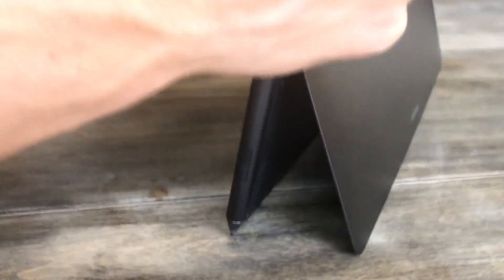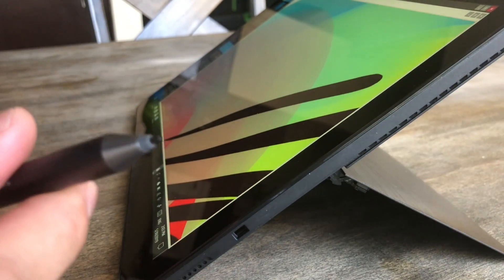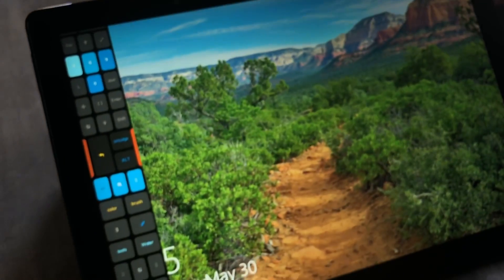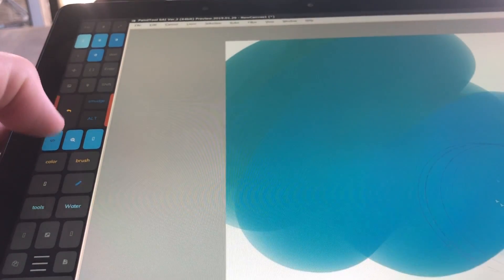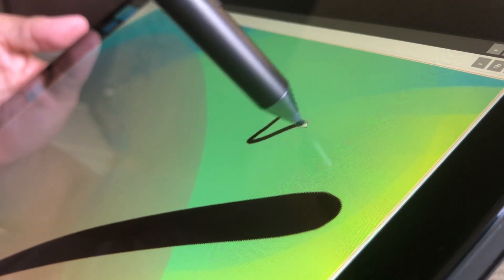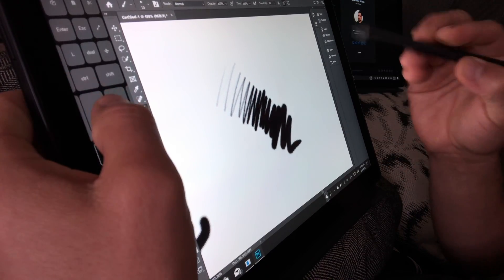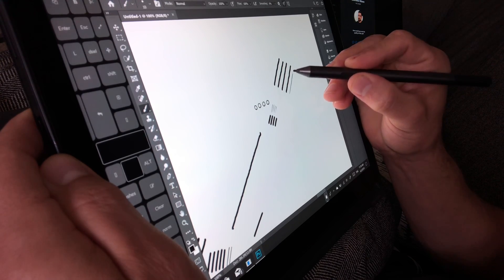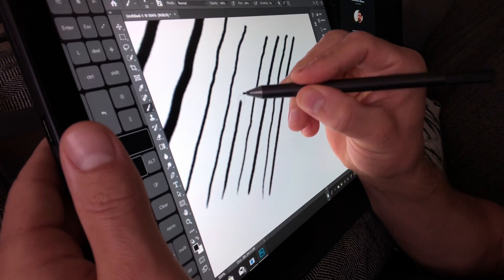Is this better than the Surface Pro 6? Dell latitude 5290 2 in 1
I tested the Dell Latitude 5290 2 in 1 as an artist. I didn't think I would like it as much as I did. I had written it off initially but found it had a number of features that I didn't think it had. I initially tested this machine because the screen is supposed to be brighter than the Surface Pro 6. In real world testing I found it looked about the same.

turns out it was a solid replacement or alternative to the Surface Pro 6.

I'm using KeyPress OSD in the video to display onscreen hotkeys

Install guide and download link for Tablet Pro - touch keyboard shortcuts